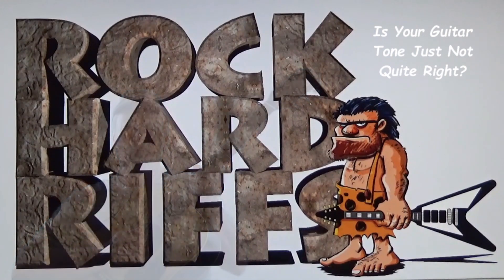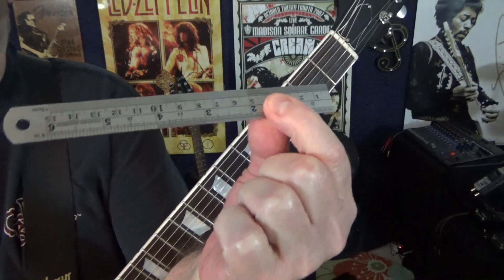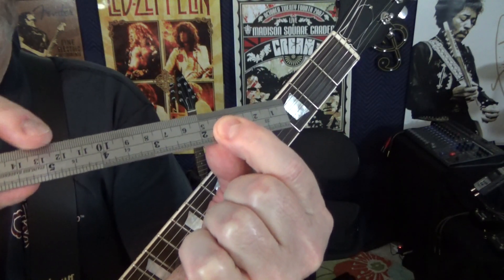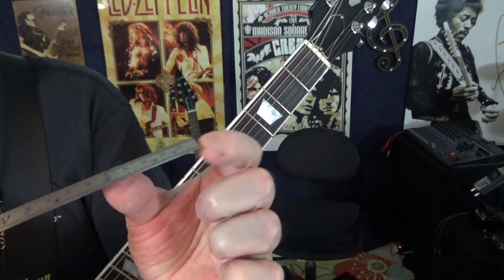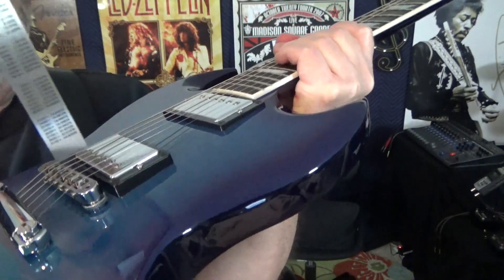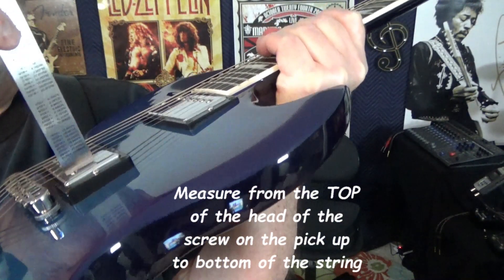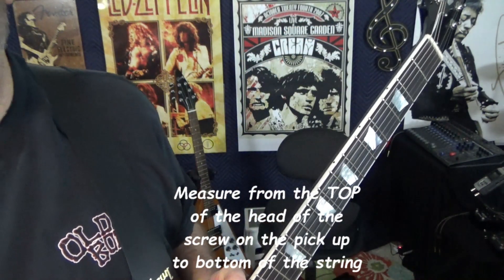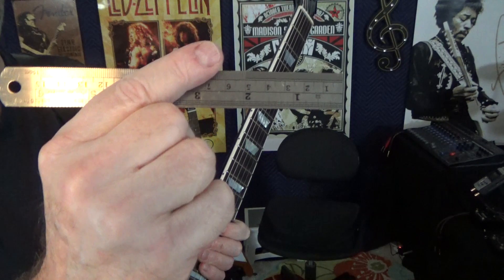Play Guitar | Does Your Guitar Sound Like Crap? Try This...